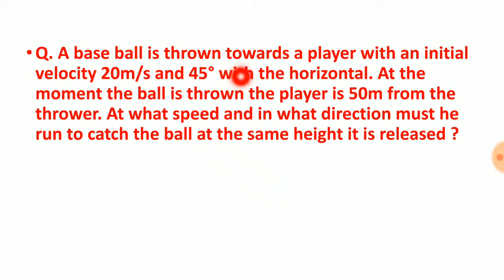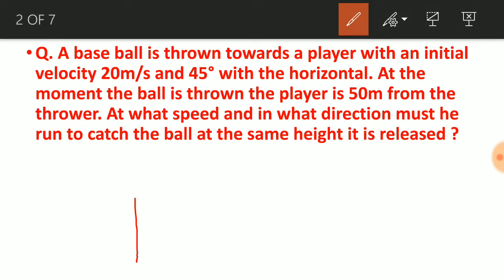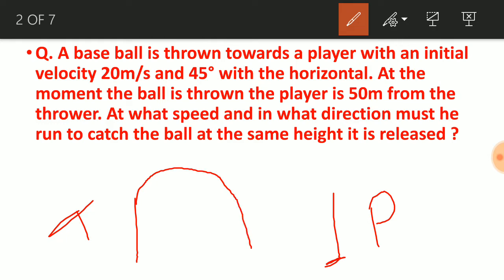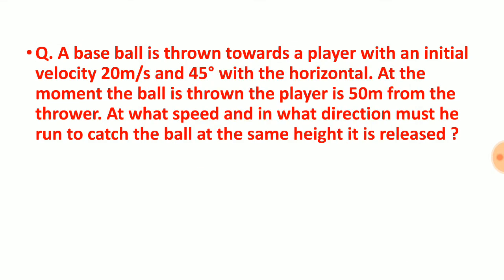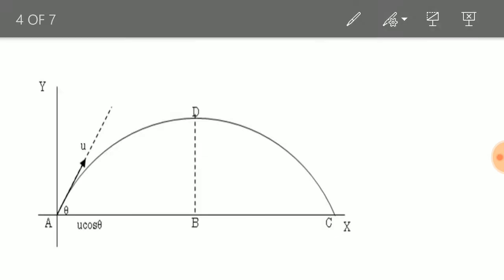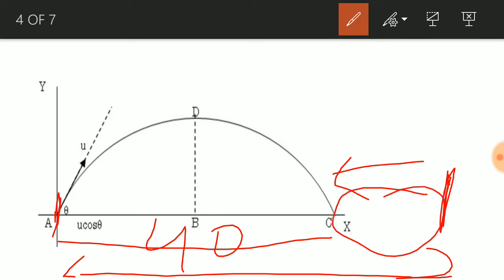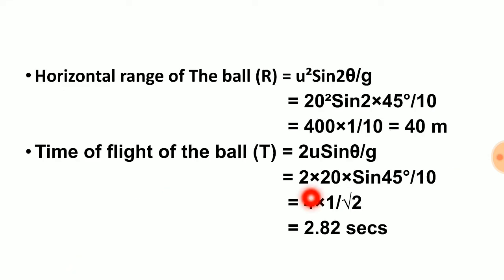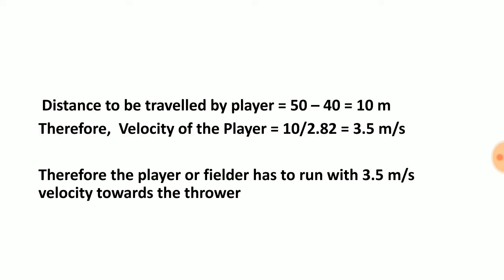Projectile motion numerical problem no : 10